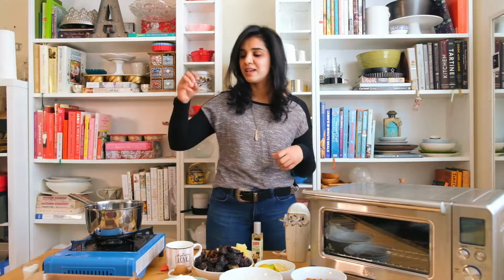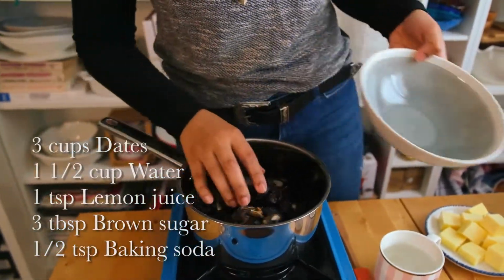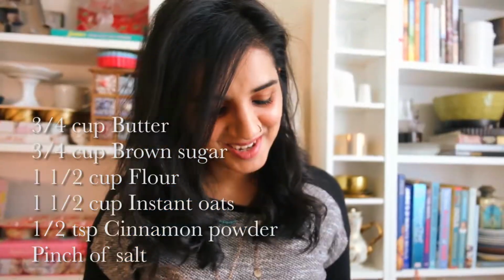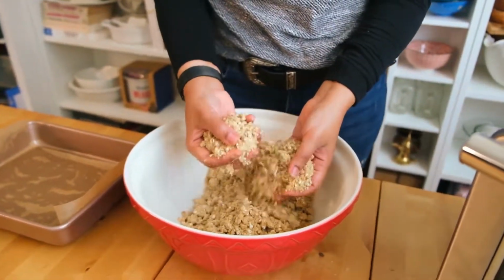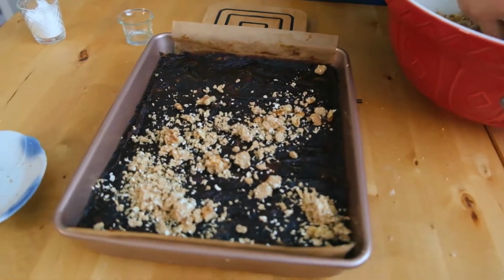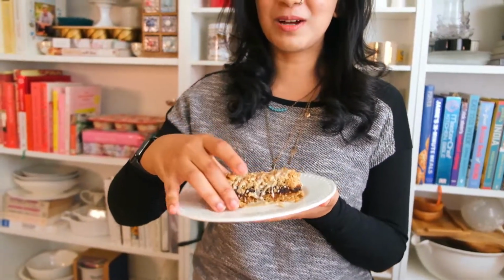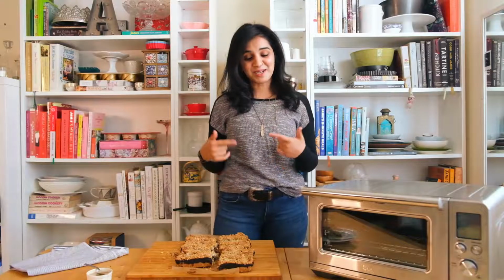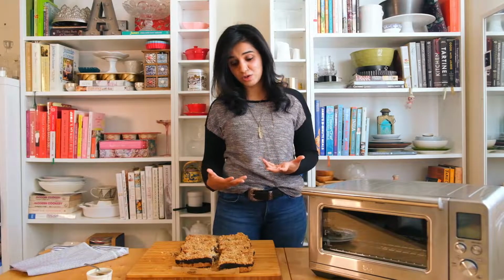Date Bars - Ramadan Series (Easy eggless baking recipe perfect for Iftar)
These eggless date bars are perfect for Ramadan round the corner. With an oat biscuit base and a walnut crumble they are simple and easy to bake up.

Ingredients:

Date filling -
3 cups dates
1 1/2 cup water
1 tsp lemon juice
3 tbsp brown sugar

Biscuit base -
3/4 cup butter
3/4 cup brown sugar
1 1/2 cup flour
1 1/2 cup instant oats
1/2 tsp baking soda
1/2 tsp cinnamon powder
Pinch of salt
1/4 cup walnuts
2 tbsp sesame seeds

Garnish -
Tahini